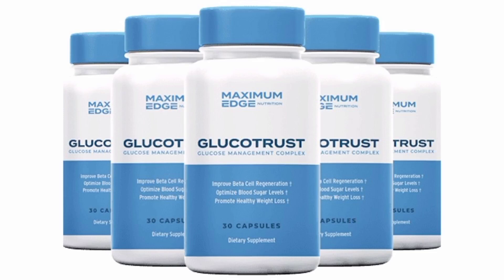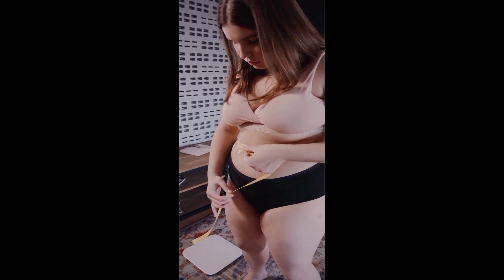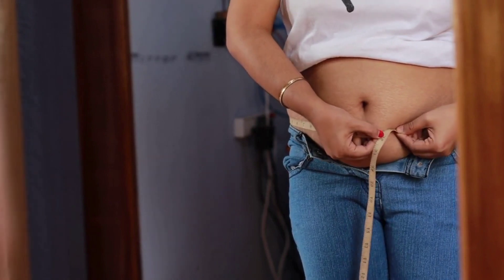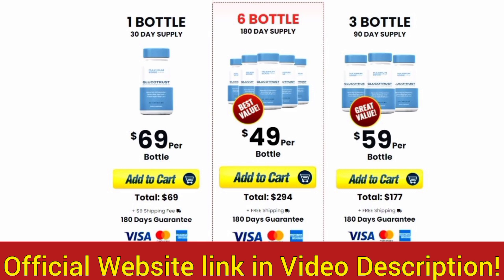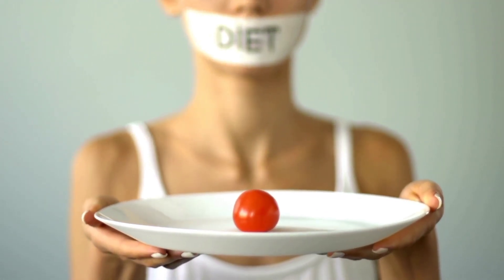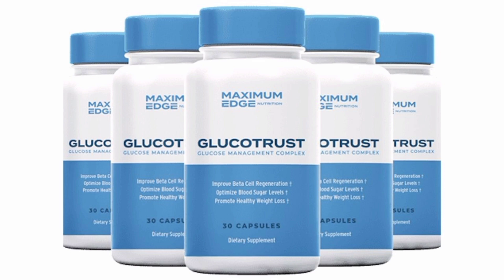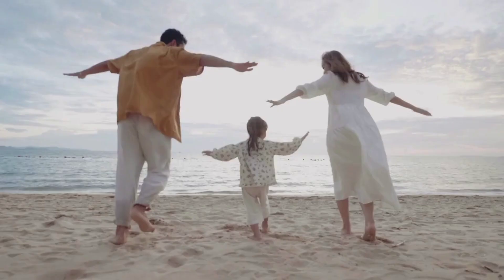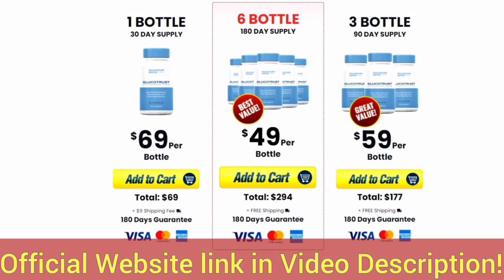GLUCOTRUST - Glucotrust Reviews👉WHOLE TRUTH! Does GLUCOTRUST IT WORK? GLUCOTRUST CUSTOMER REVIEWS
Hello, my name is Vanessa and in this video I tell you everything you need to know before buying the Glucotrust supplement.

Glucotrust Supplement - Glucotrust Review
The GlucoTrust supplement is an all-natural formula that uses potent ingredients to control blood sugar. It improves blood circulation, reduces cravings for junk food and allows you to sleep well and calmly all night long.
The formula contains powerful ingredients to fight both types of diabetes and boost metabolism. Glucotrust Review - Glucotrust Supplement

Glucotrust Pills - Glucotrust Capsules: According to the official website, Glucotrust is a 100% natural supplement with a blend of safe and potent ingredients that have the ability to promote healthy sugar levels in our blood. Its manufacturers produce products that this supplement improves blood flow and circulation. In addition, it has other benefits, such as reducing junk food cravings and improving sleep quality.

What are the ingredients in the Glucotrust Formula? After several studies were conducted, researchers selected the best and most potent ingredients to include in the glucotrust formula, such as: Cinnamon, Chromium, Gymnema Sylvestre, and other essential nutrients to maintain our quality of life and to control our blood sugar levels safely.

Glucotrust Benefits:  I could notice that as the weeks went by, the sugar levels in my blood gradually decreased, because now I have healthy blood sugar levels. Glucotrust has improved blood flow and my circulation. In addition, it has brought other benefits, because it has decreased my cravings for junk food and improved my sleep quality.
Besides that, this supplement strengthened my immune system, made my body stronger to fight any disease and also reduced the risk of cardiovascular diseases. Today I can say that I feel much happier, because everything has changed in my life and I can live quietly as before.

👉I LEFT THE OFFICIAL SITE OF GLUCOTRUST ATTACHED TO THE FIRST COMMENT FOR YOU!

00:00 Glucotrust
00:20 Warning!
01:40 What is the glucotrust?
02:30 Guarantee
03:00 How to Use?